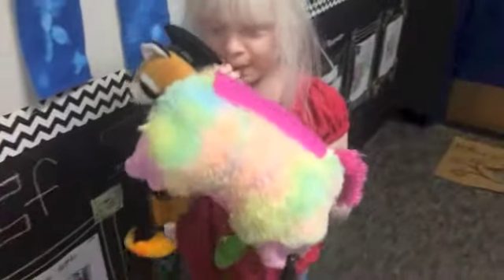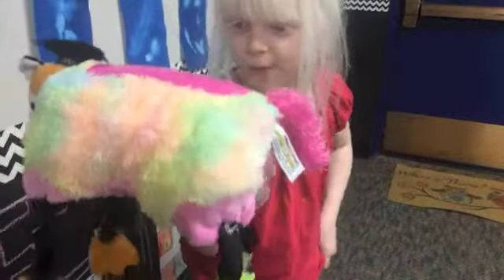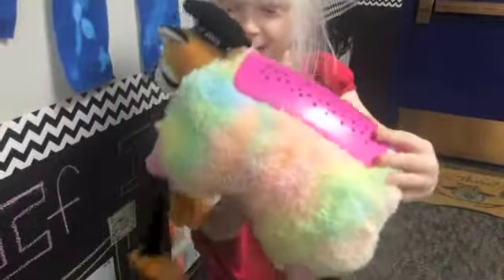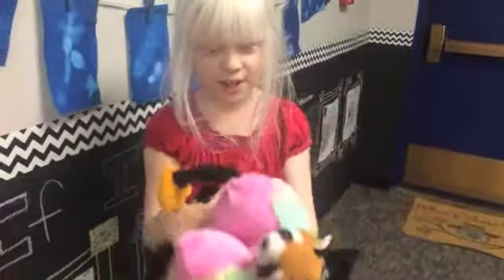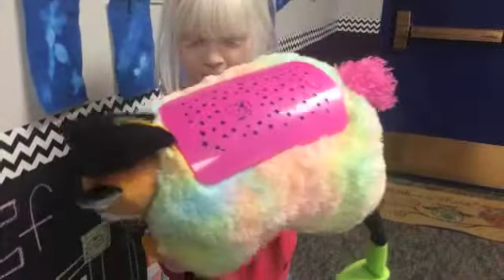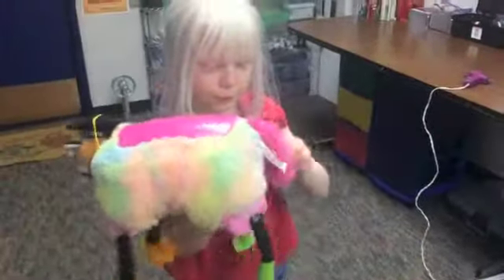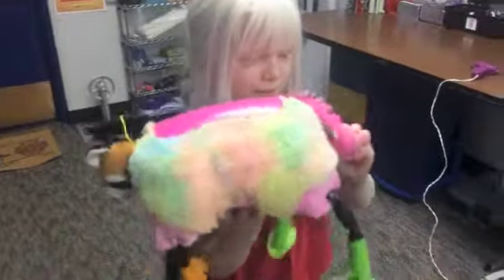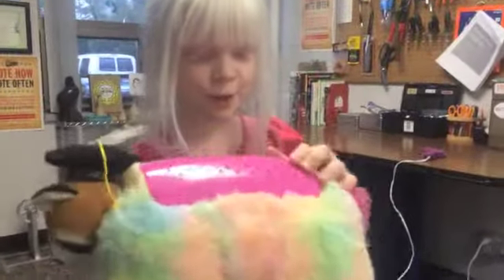Lyra's Toy Creation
USD 204 O.W.L.